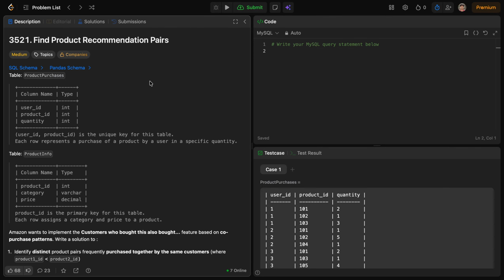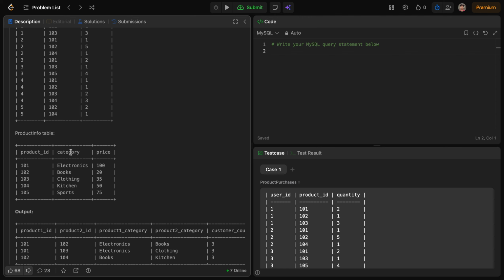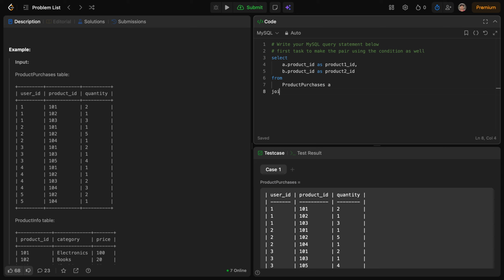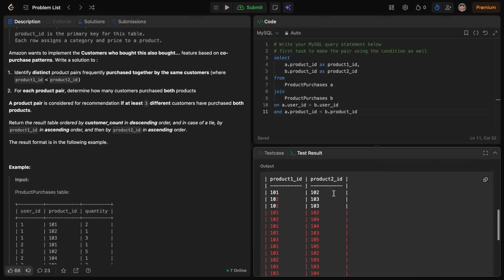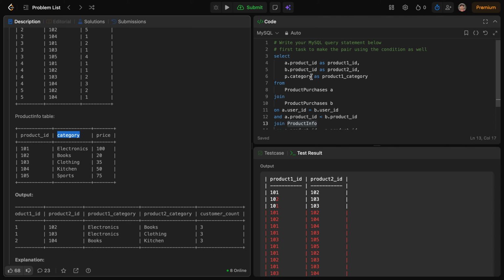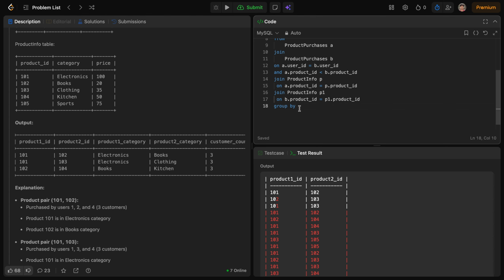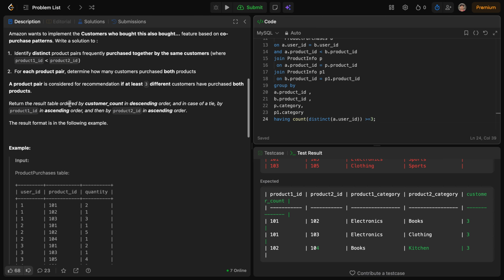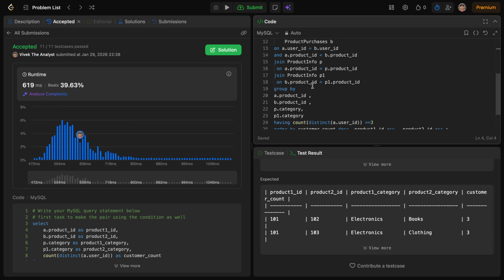Master Self Joins Analytics|LeetCode 3521 Product Recommendation Pairs|Amazon SQL Interview Question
Ever wondered how Amazon builds its "Customers who bought this also bought..." feature? In this video, we crack LeetCode 3521: Find Product Recommendation Pairs, a classic Medium-level SQL problem often asked in Amazon and e-commerce Data Analyst/Engineering interviews.

We will write a query to identify distinct product pairs frequently purchased together by the same customers using Self Joins, Grouping, and Filtering.

🚀 What you will learn in this video:

How to use SQL Self Joins to pair data within the same table.

Analyzing Co-Purchase patterns (Market Basket Analysis basics).

Optimizing queries with GROUP BY and HAVING clauses.

Handling sorting and tie-breaking in SQL results.

📝 Problem Overview: We need to find pairs of products that were purchased by at least 3 distinct users. The result must be ordered by popularity (customer count).